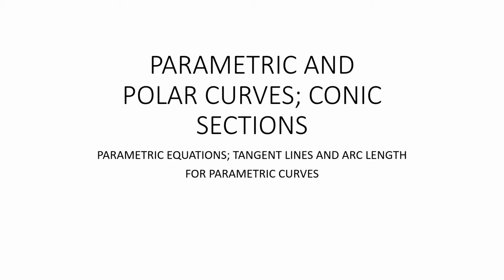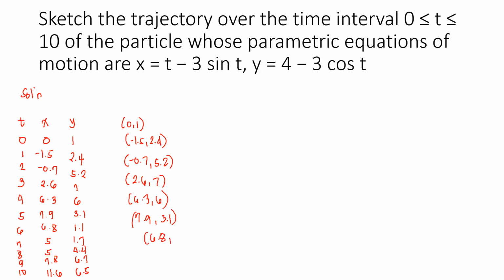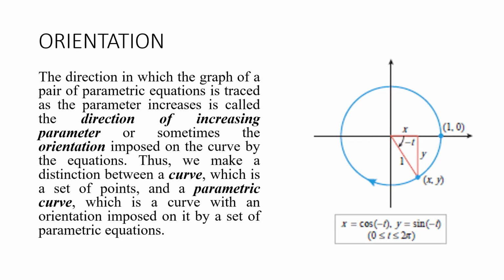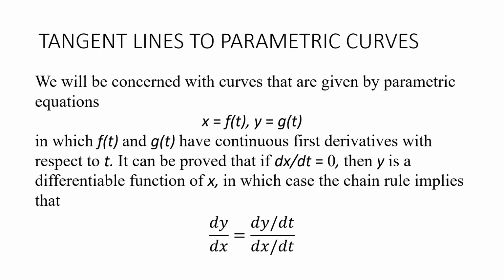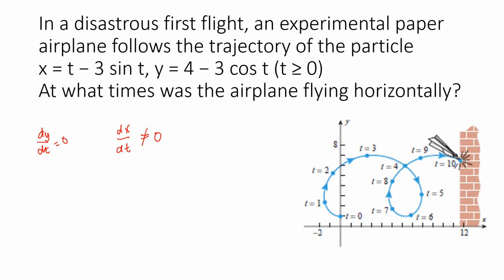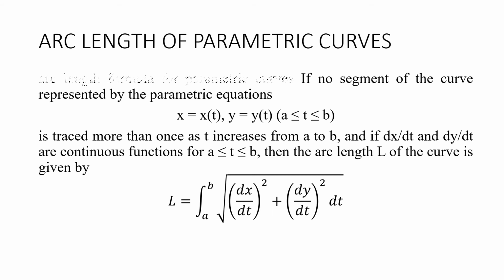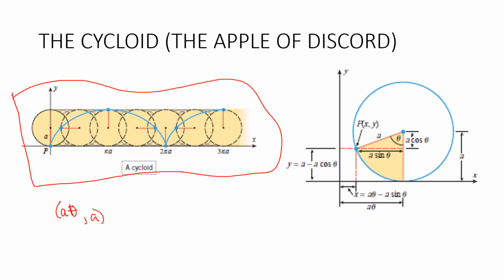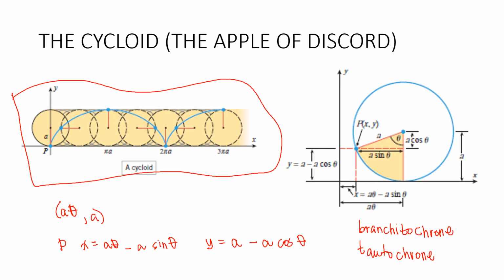Parametric Equations; Tangent Lines and Arc Length for Parametric Curves